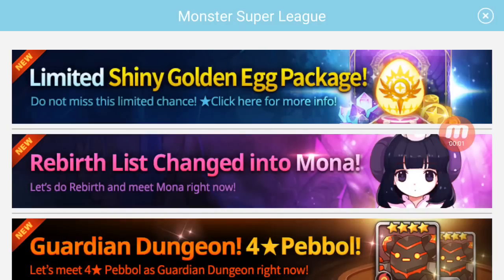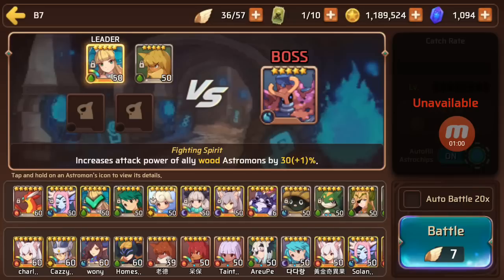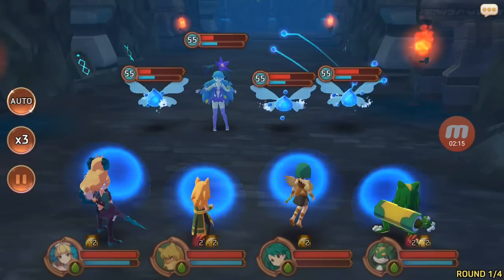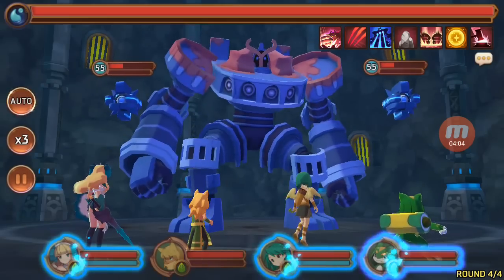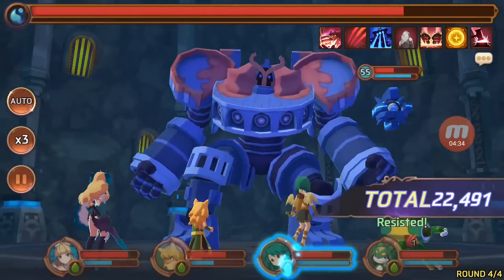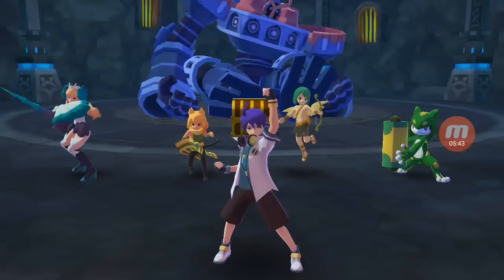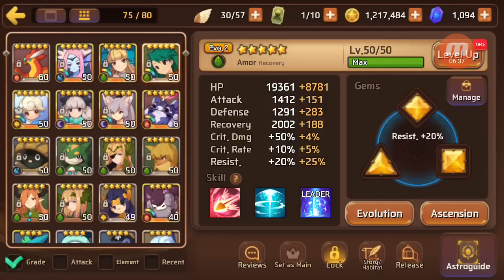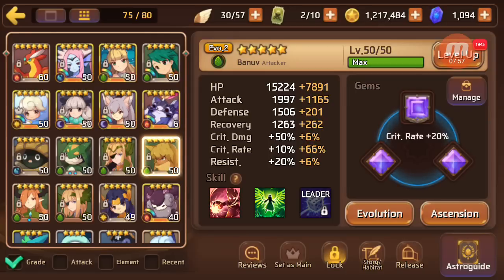Monster Super League - Golem B7 For Beginners - No Nat 5s and No Exotics!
A good solid ~4 minute beginner Golem B7 team with no Nat 5s and no exotics!

Gems at the end of the video (and they suck!)